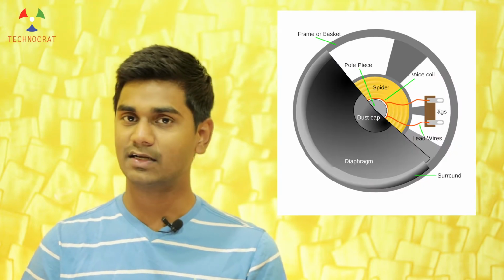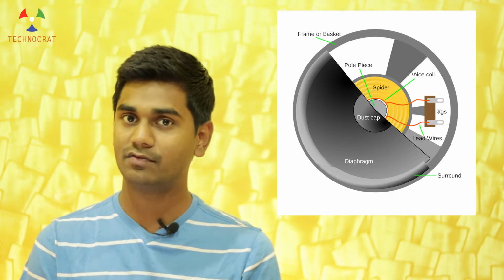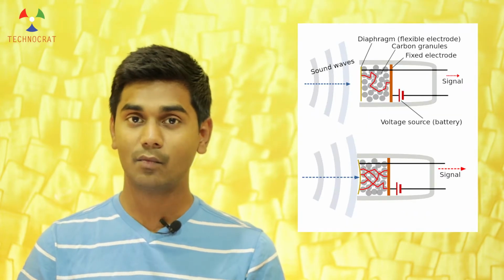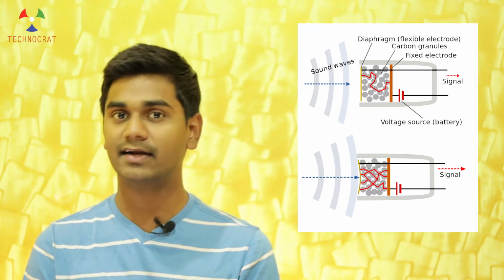How do microphones and speakers work ? || Understanding Audio